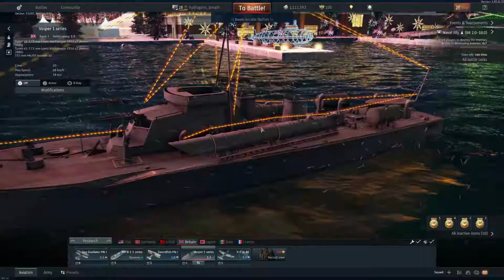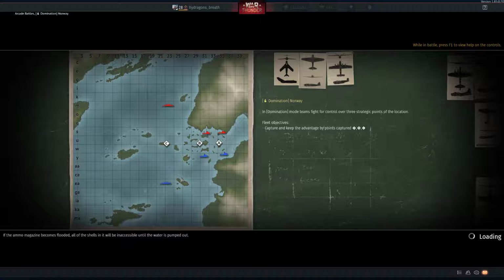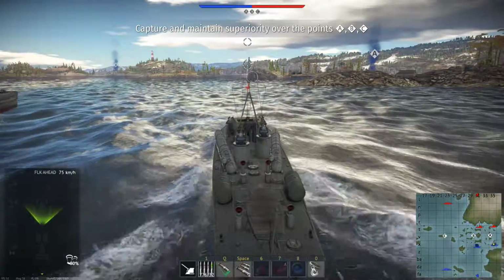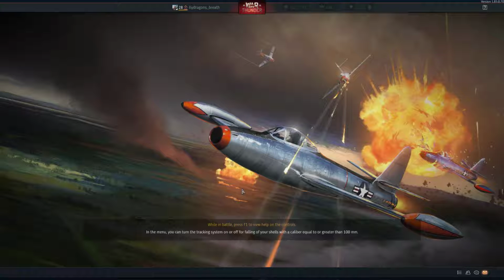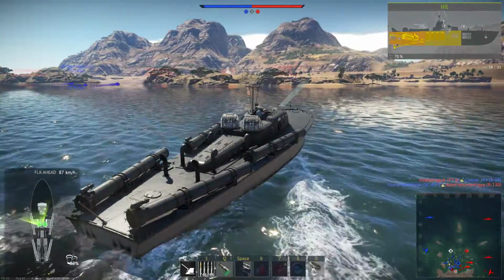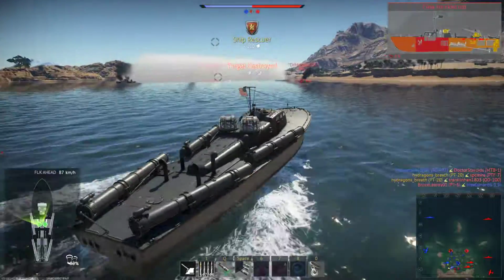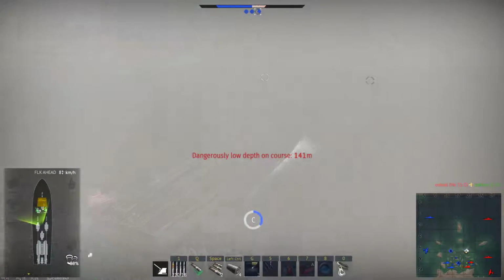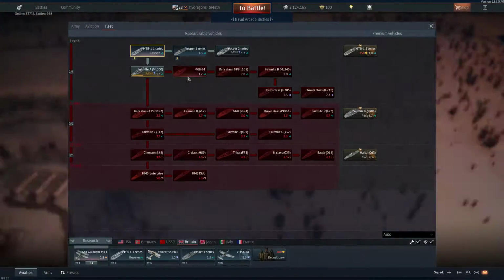Hail to the Queen|Seathunder| HydragonsBreath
Welcome back to British/American sea thunder ladies and gentlemen this mornings videos are coming to you quick and dirty with tanks and boats as fast as i can push em so enjoy

New boats British sea forces and American boats

New stuff premium american destroyer